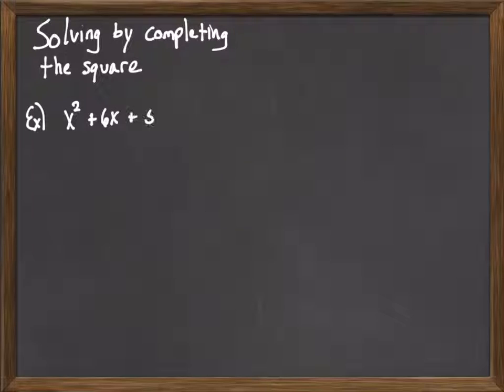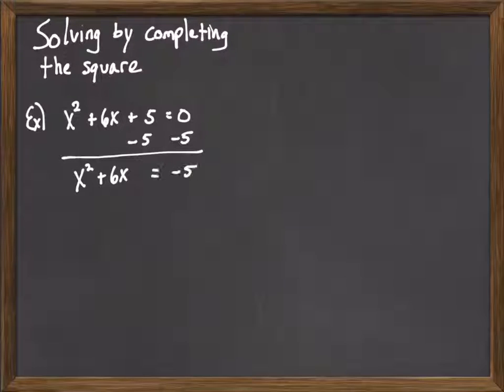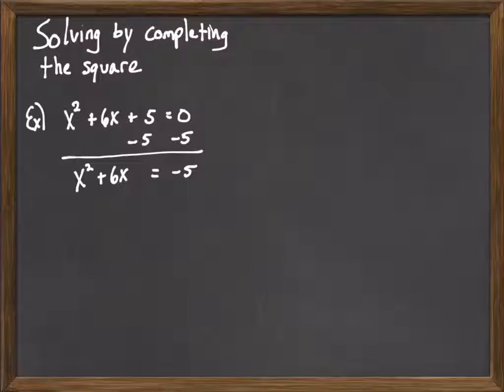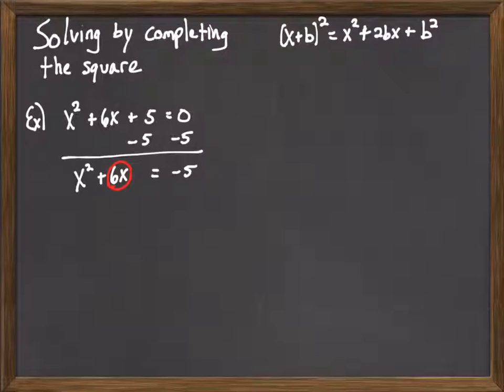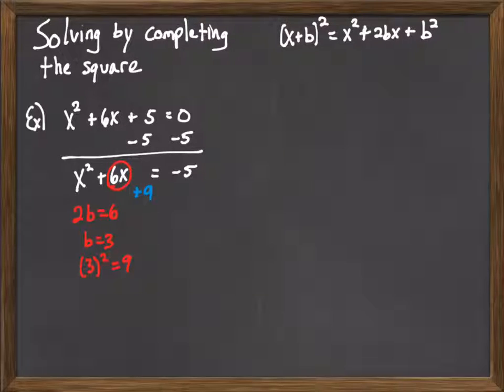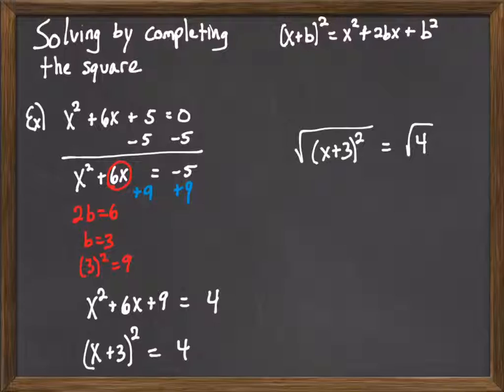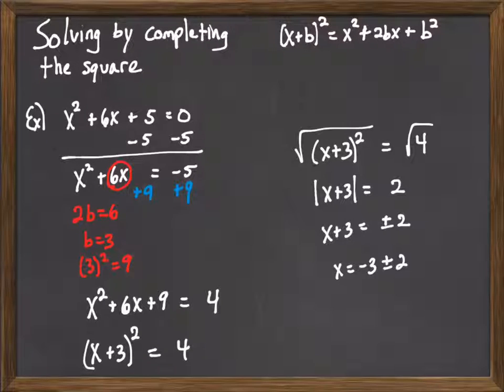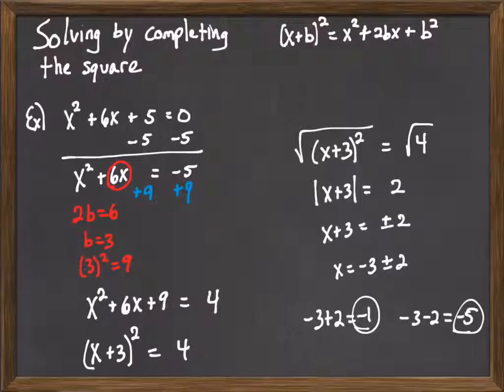Solving by Completing the Square Intro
We introduce how solve a quadratic equation by completing the square.